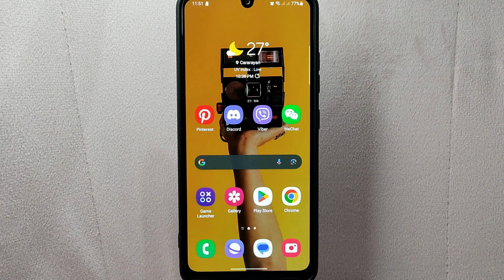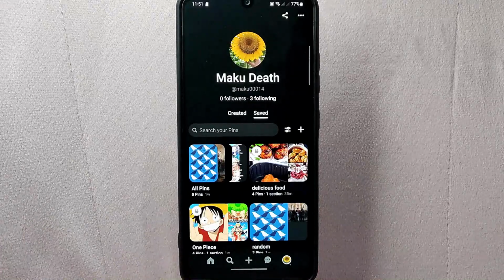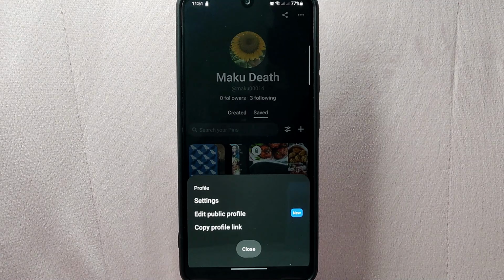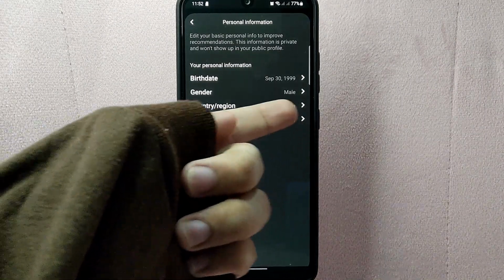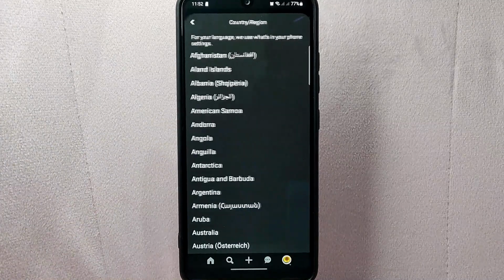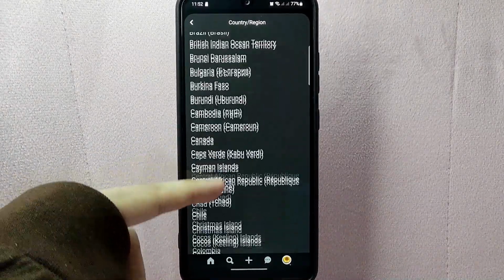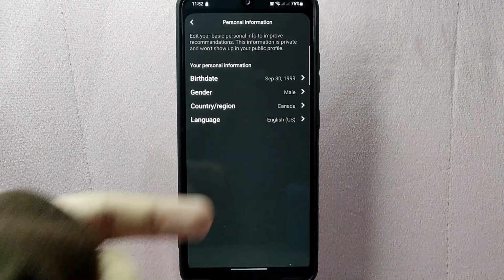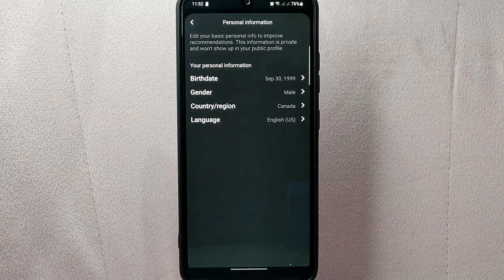✅ How To Change Country On Pinterest 🔴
About this tutorial:

Pinterest is a social media platform and visual discovery engine that allows users to discover, collect, and share images, ideas, and inspiration. It provides a digital pinboard where users can save and organize visual content known as "pins" into categorized boards.
Key features and functionalities of Pinterest include:
Pinning: Users can save images and videos from websites, other Pinterest users, or their own device to their Pinterest boards. Each saved item is referred to as a "pin." Users can also create new pins directly within the Pinterest app or website.
Boards: Pinterest allows users to create multiple boards to categorize and organize their pins. Boards can be themed, such as recipes, travel destinations, home decor ideas, fashion inspiration, and more.
Get in touch!